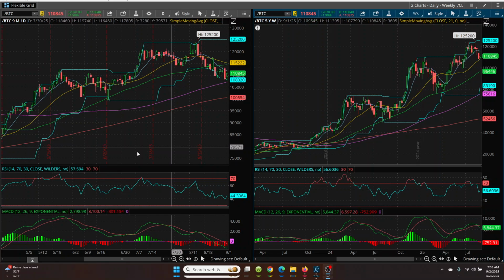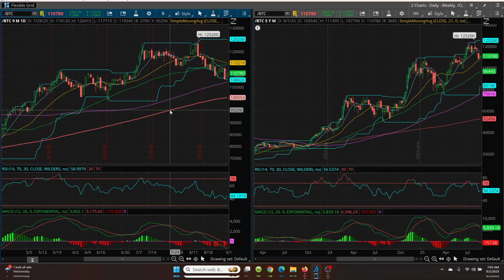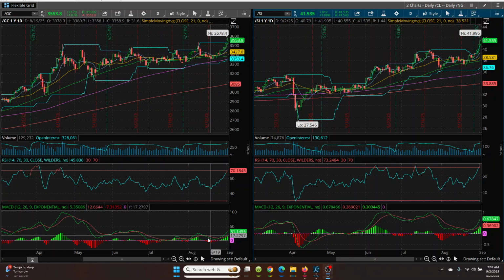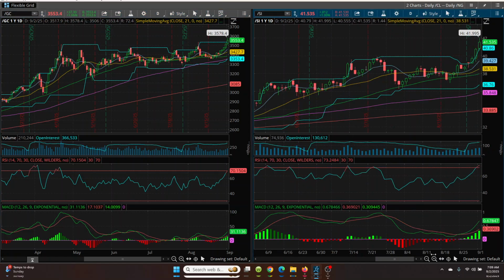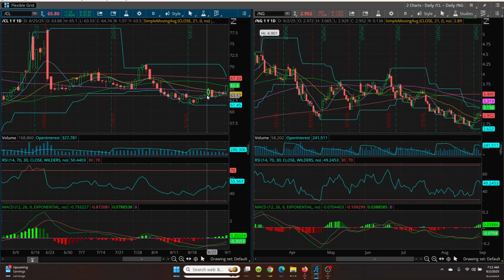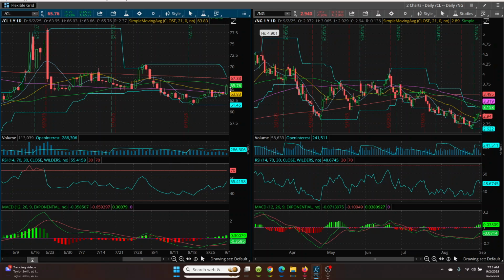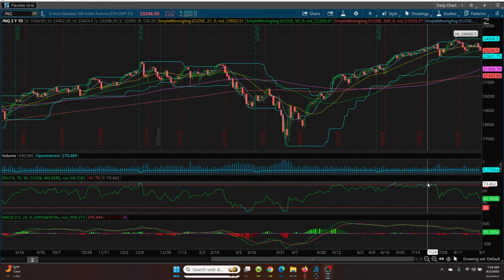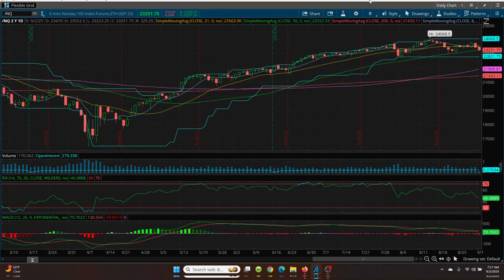2025 09 02 - First Cal - Bitcoin / Gold / Silver / Crude Oil / Natgas / NQ